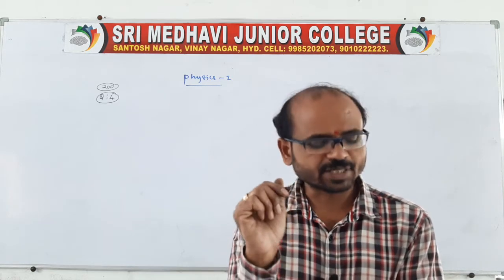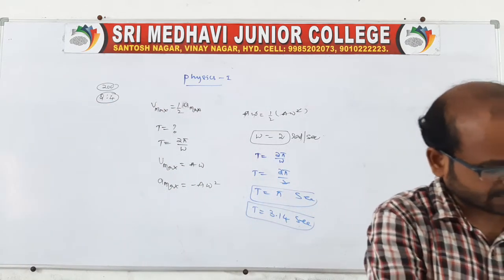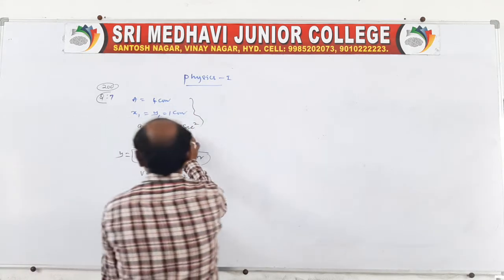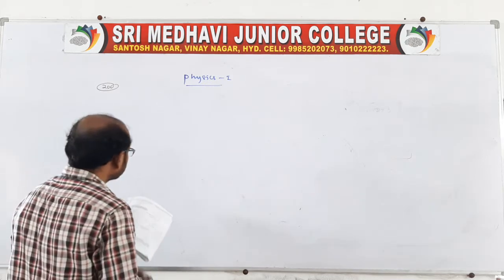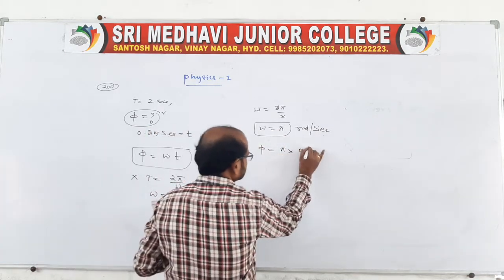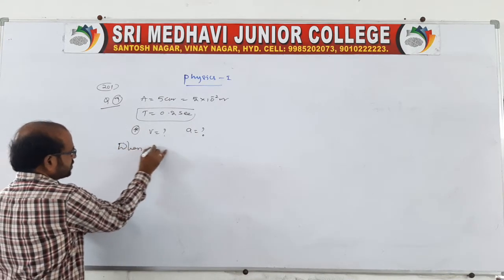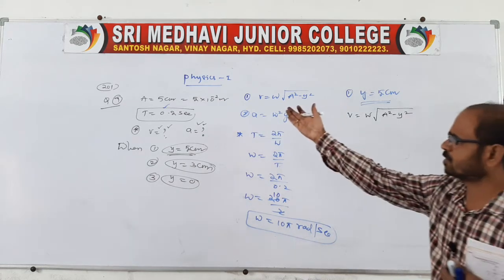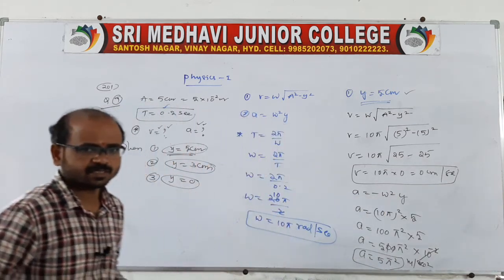PROBLEMS ON ACCELERATION AND TIME PERIOD